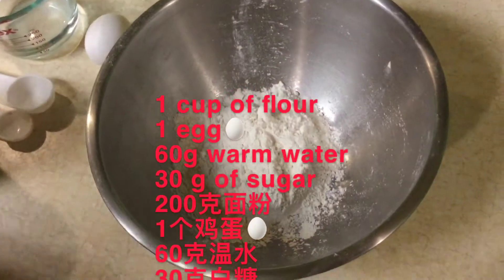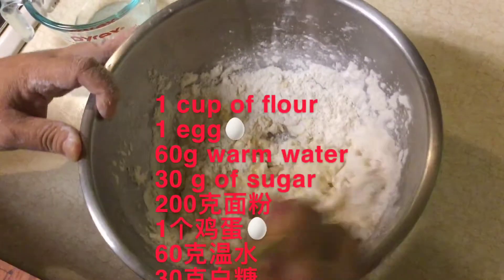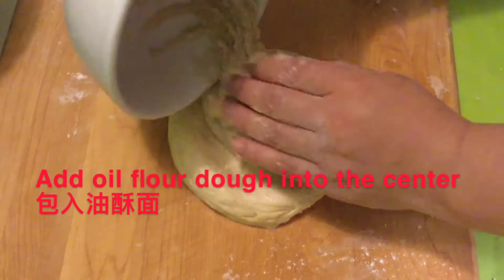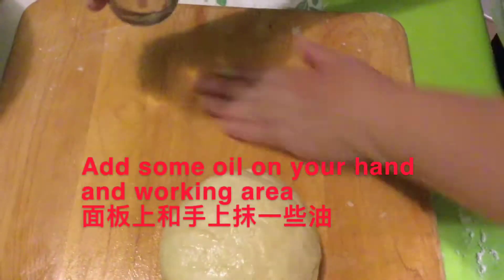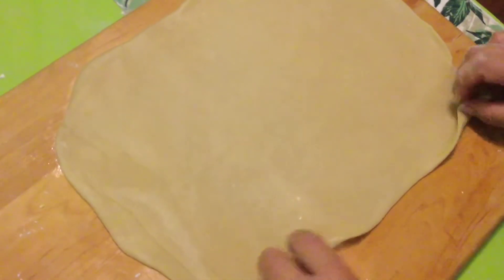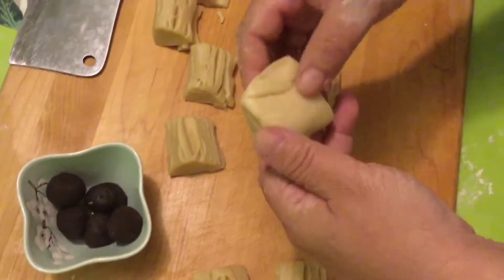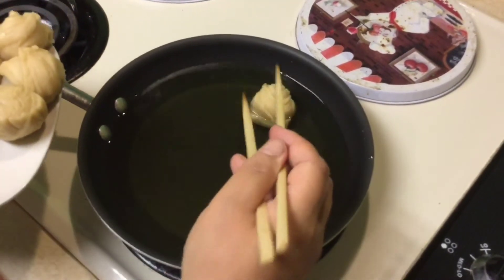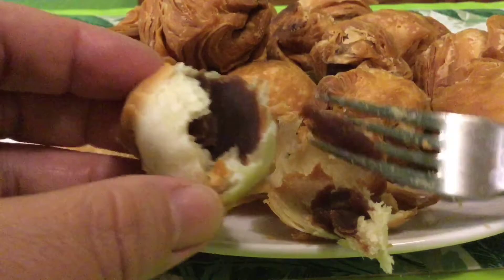FLAKY PASTRY 红豆酥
PART 1
1 cup of flour                               200克面粉
1 egg                                             1 鸡蛋
60 g warm water                         60 克温水
30 g of sugar                               30 克白糖
PART 2
1/2 cup of flour                           100 克面粉
40 g of grape seed oil                40 克葡萄籽油
some red bean paste                  一些红豆沙